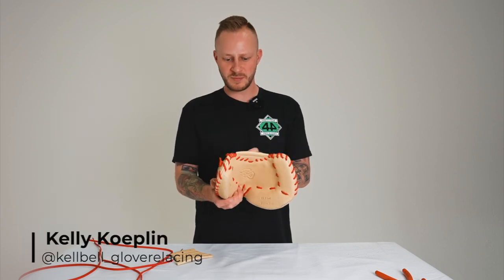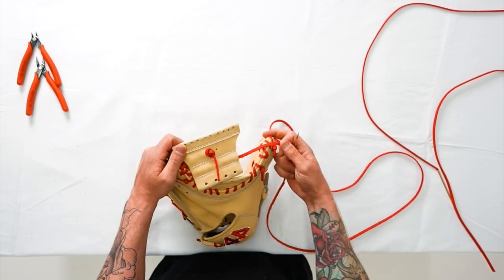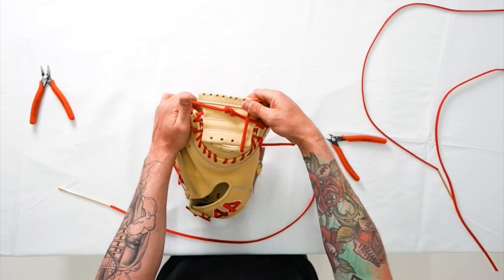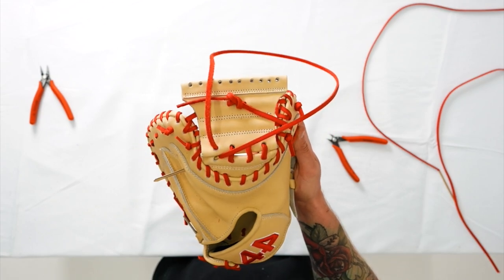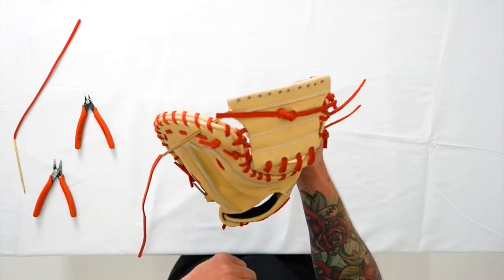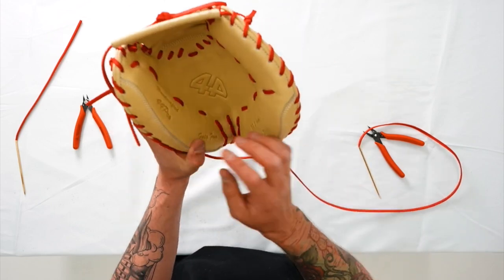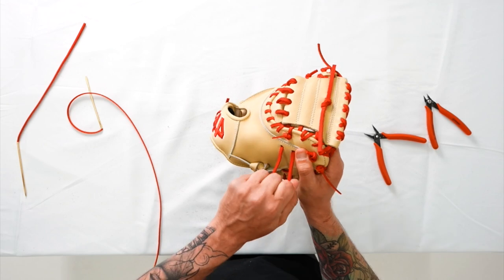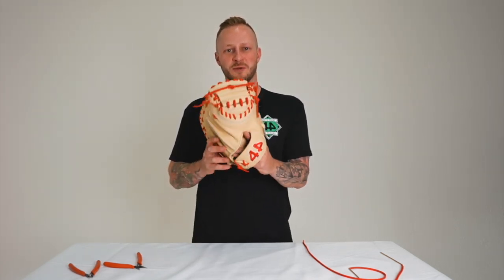Relacing a catcher's mitt web | 44 Pro Custom Gloves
Learn how to relace a catcher's mitt web with 44 Pro partner Kelly Koeplin, of Kell Bell Lace & Leather. Kelly takes you step-by-step through the process